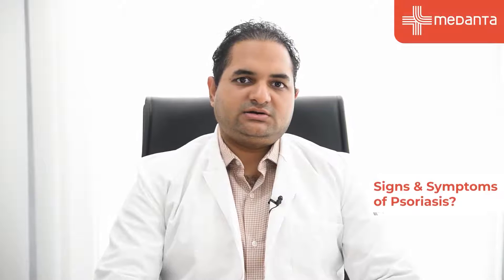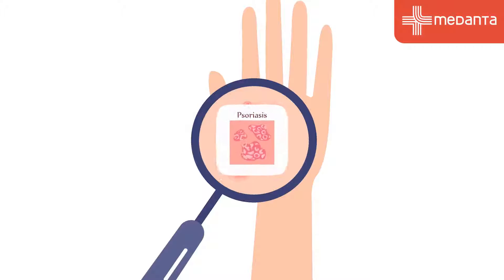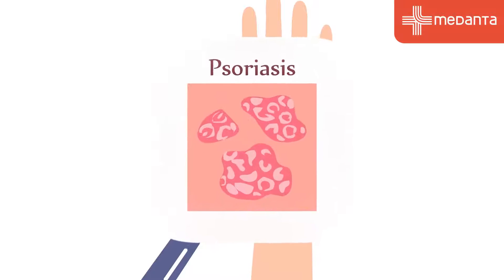Common Skin Conditions in Winter Season : Psoriasis | Dr. Manan Mehta | Medanta Gurugram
Psoriasis symptoms may become more severe if the temperature lowers. Psoriasis plaques that are already present on the skin may become even more inflamed as a result of the dry air that is characteristic of winter. When moisture is lost from the surface of the skin, the likelihood of the skin breaking, bleeding and becoming infected rises. In addition to this, winter is characterized by having shorter days than summer. Watch this video to learn about skincare from a Visiting Consultant in Dermatology in Gurugram named Dr. Manan Mehta, who is featured in this presentation.

Chapters

0:22 What is Psoriasis?
0:29 Sign & Symptoms of Psoriasis?
1:06 What are the Types of Psoriasis ?
1:22 What is the Treatment for Psoriasis?
2:26 Medanta